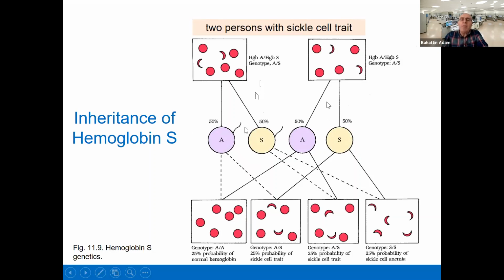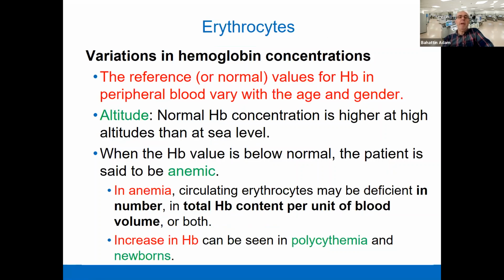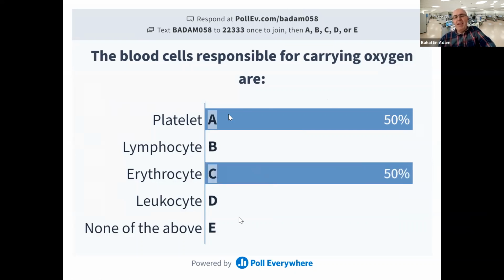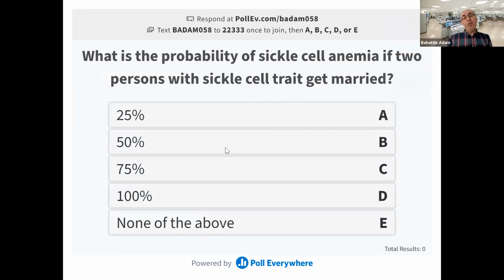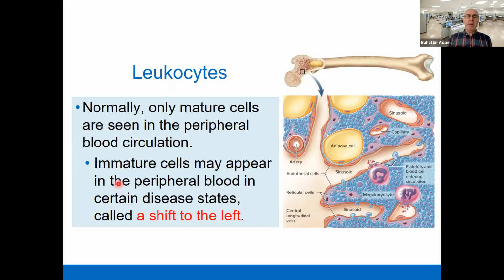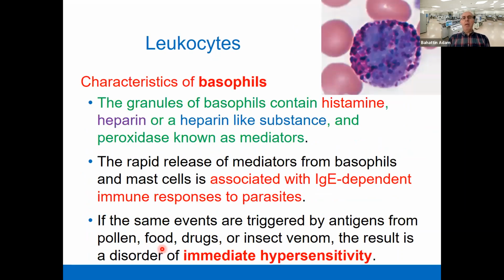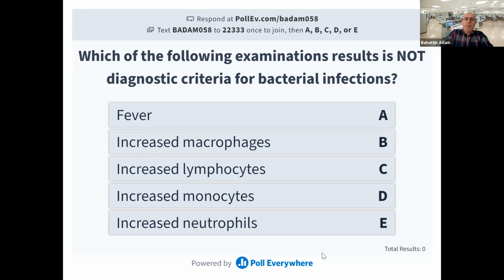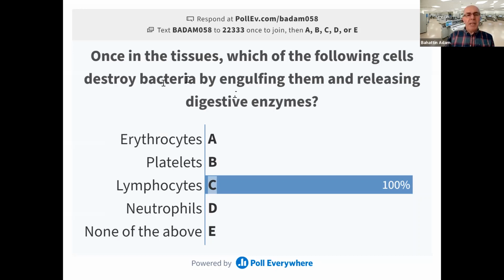Chapter11. Clinical Hematology-2 Dr. Adam